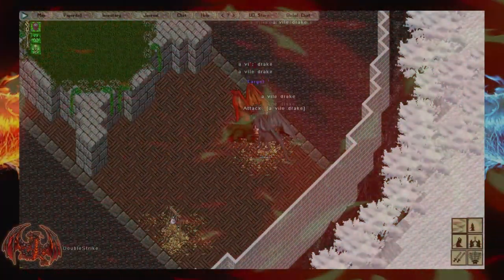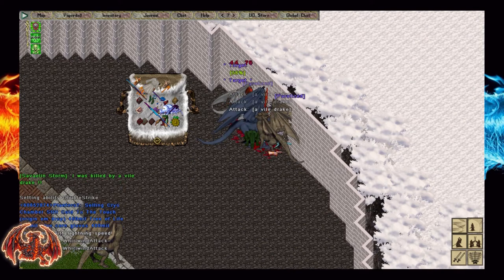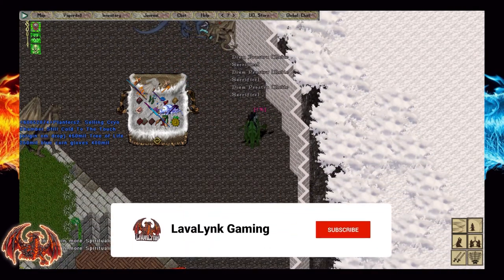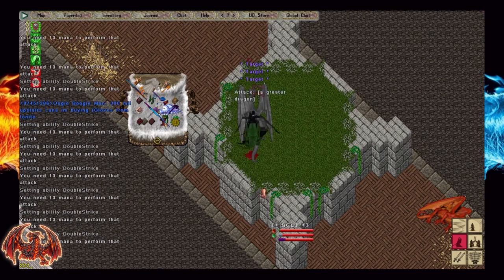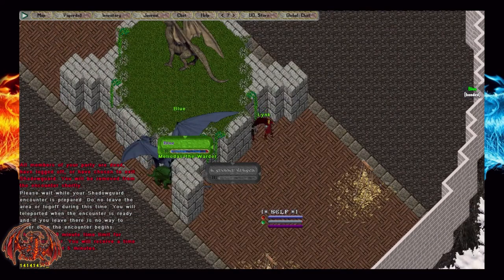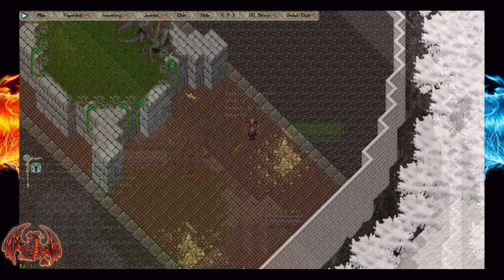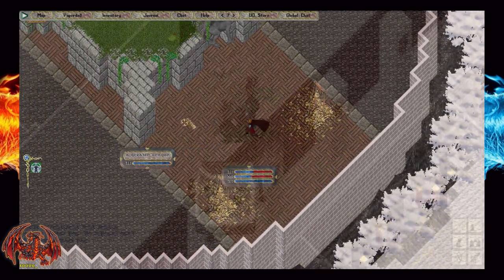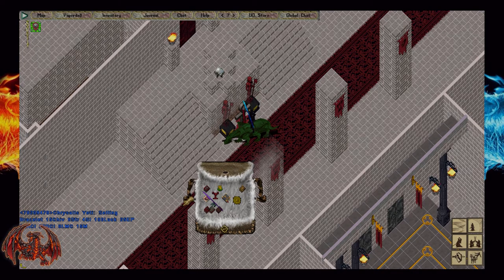ULTIMA ONLINE | THE BELFRY | SHADOWGUARD | MINAX | TIME OF LEGENDS | UO | 2022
Hello everyone!

This video will be covering The Belfry, which is the Fifth Room in the Shadowguard Encounter in Ultima Online's Expansion, Time of Legends.

The mechanics in this room are fairly simple.  There are two gold feeding bells at the east and west of the platform.  On one of these mobs, they will have a drake wing, that when you double click the wing, it will teleport you onto the platform to fight the dragon.  The dragon can push you over the edge of the platform, so try to stay as much to the center as possible!

With this room completed, it's finally time to go and take on Minax's Lieutenants.  Are you ready for this?!